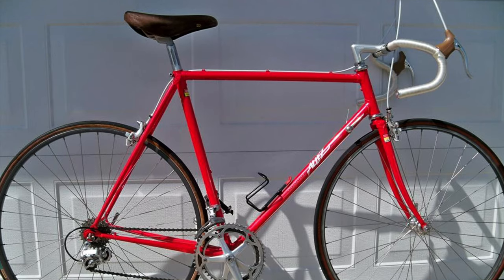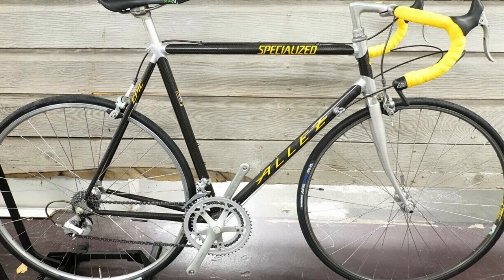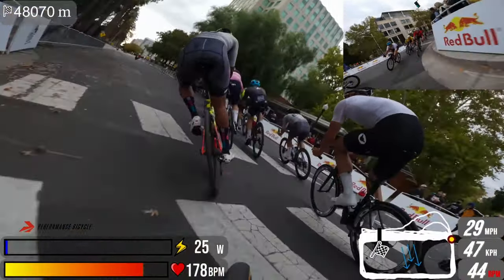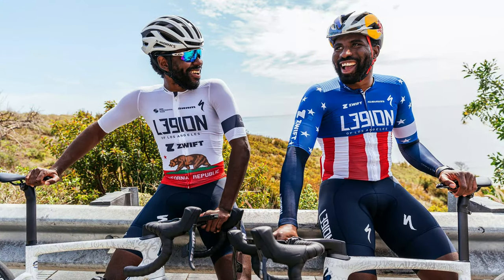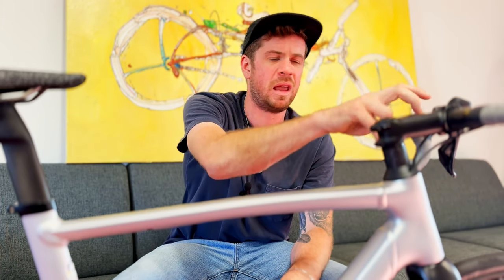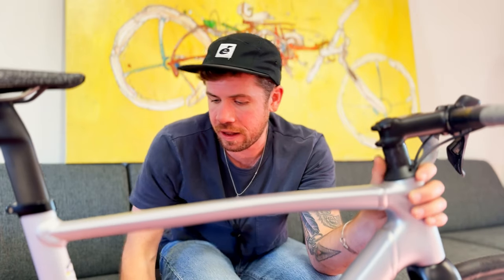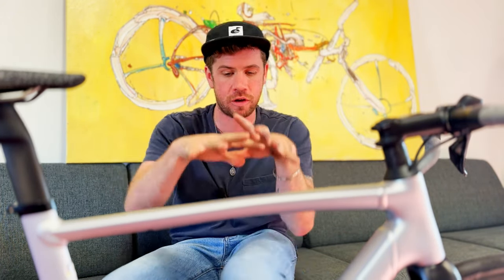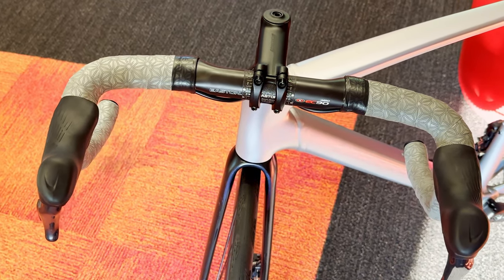NEW Specialized Allez Sprint Aluminum Race Bike!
How is it possible to get race geometry from an aluminum frame!? Watch as Jaryn breaks it down along with the features of this very fast classic.